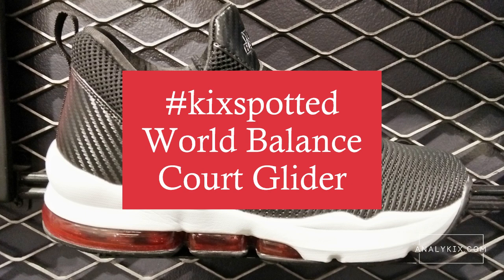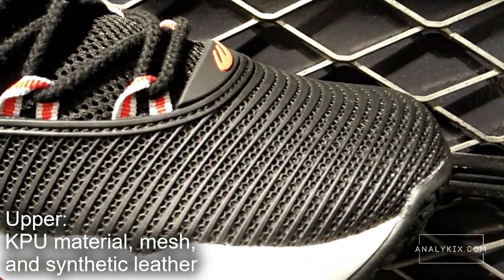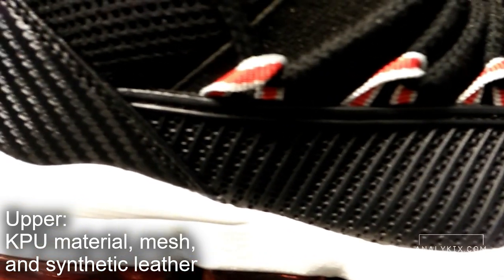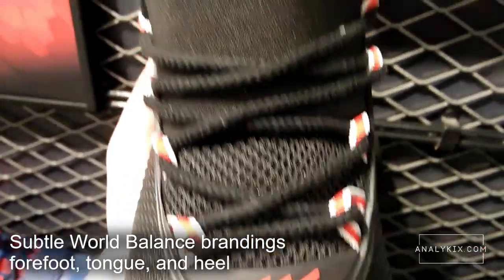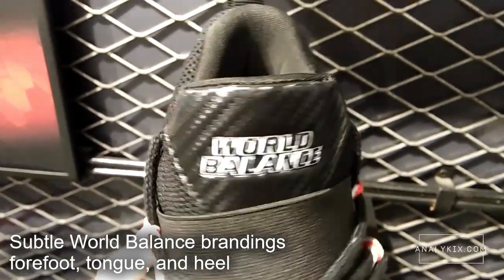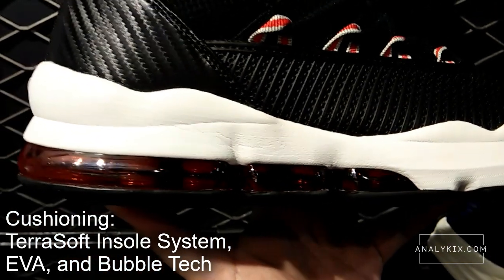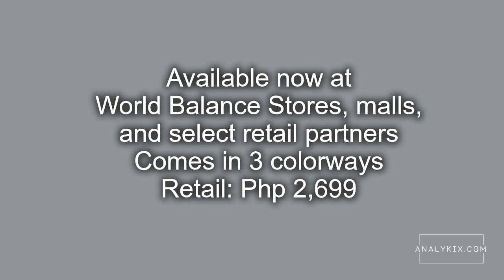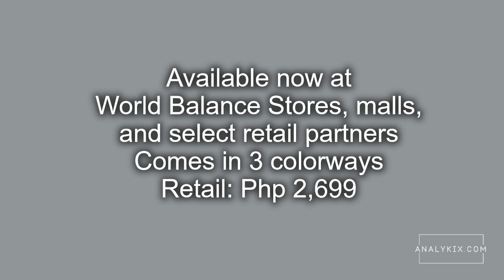analykix kixspotted World Balance Court Glider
This is an in-store footage on the World Balance Court Glider.

A kixspotted blog post can also be seen on analykix.com, so be sure to check that out as well!

This review is not a sponsored or paid ad or endorsement for World Balance or any other brands mentioned.

Hi! I'm Pwlo and I run a blog called Analykix, and I feature shoe performance reviews, basketball shoe news, sneaker news, and more.